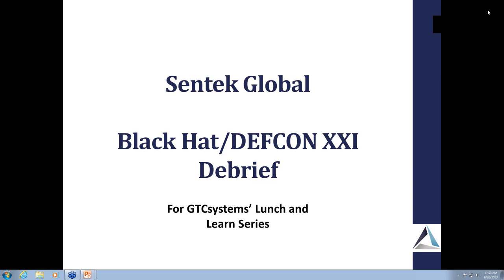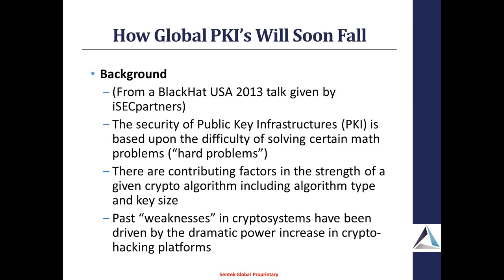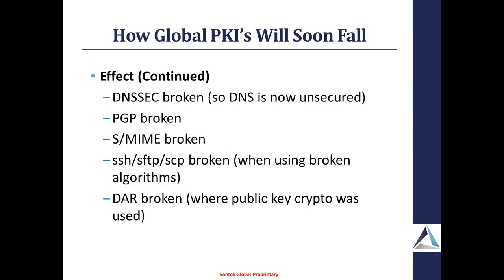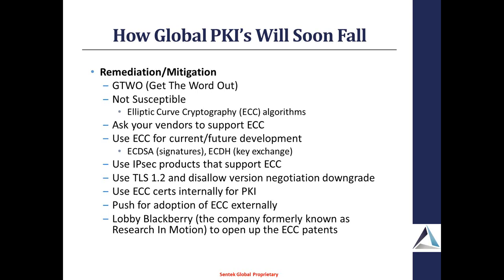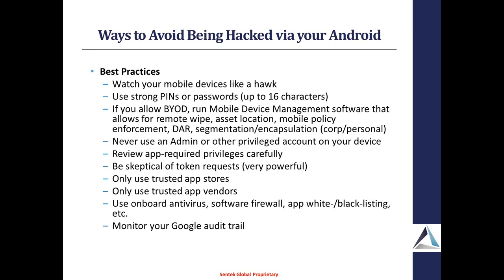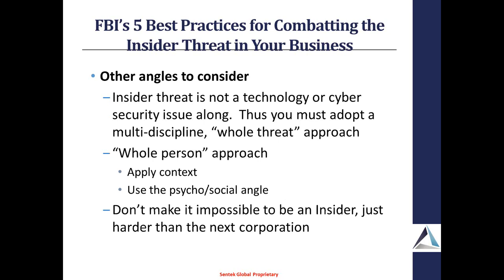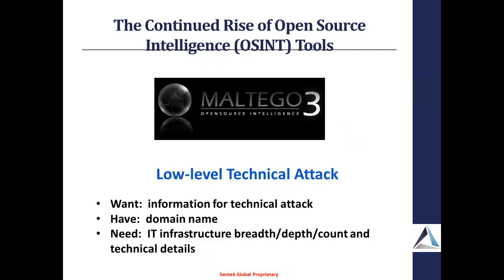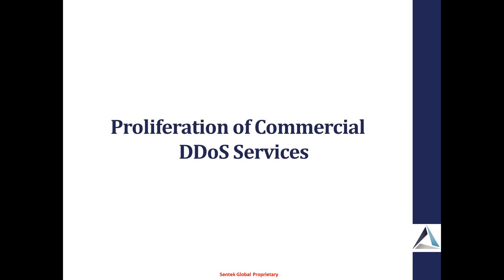"Black Hat & DEFCON Debrief" presented by GTC Systems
Presented by Sentek Global and GTC Systems

What you missed at the world's largest Security / Hacker conference:

A webinar replay of an informative discussion about Cyber Security. Topics include:

• FBI 5 best practices for combatting the insider threat in your business
• Cyber hackers on course for one million malware apps
• The continued rise of open source intelligence (OSINT) tools
• Ways To avoid being hacked via your Android
• Commercial DDoS services proliferate, are responsible for many recent attacks
• Why counterintelligence should have a major place in cyber security
• How Cloud Computing is changing how we do things

Presented by Cameron Matthews, Chief Technology Officer